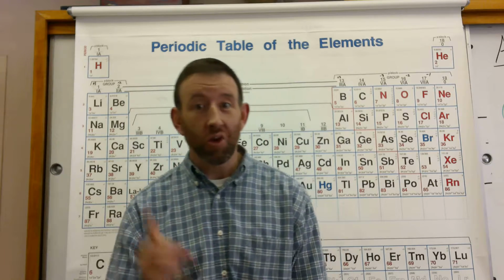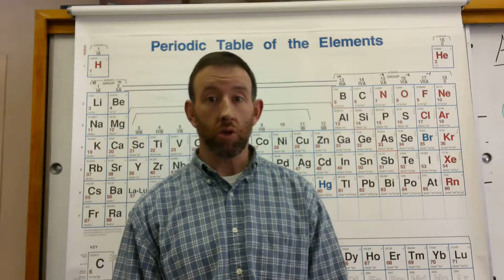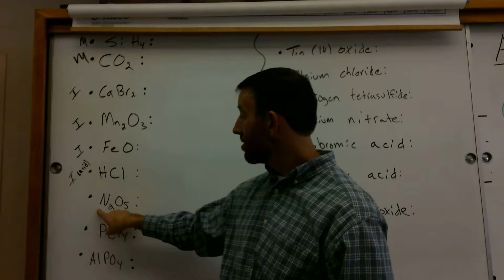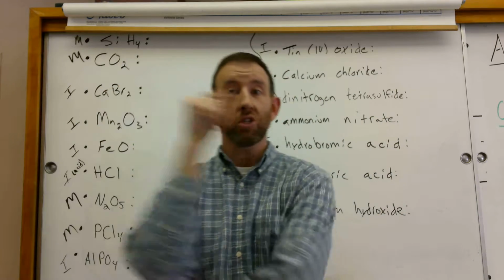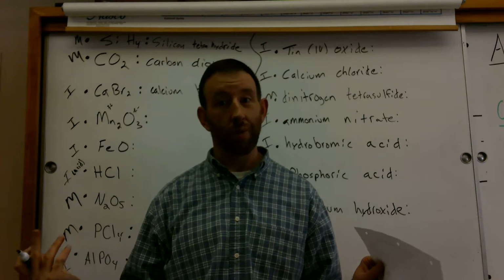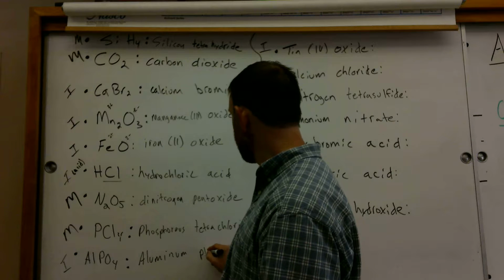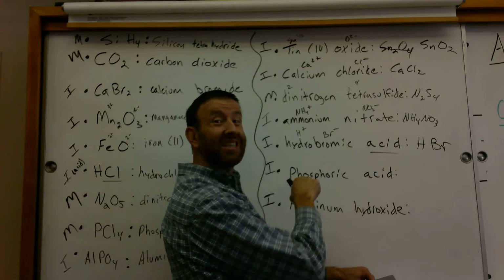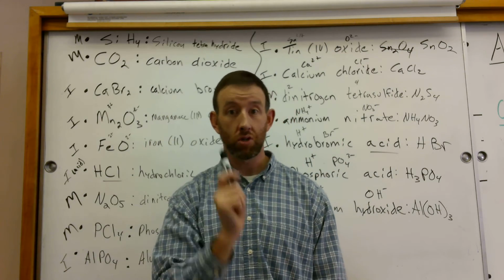Chemical Names and Formulas Tutorial